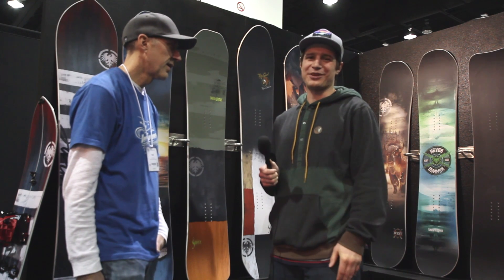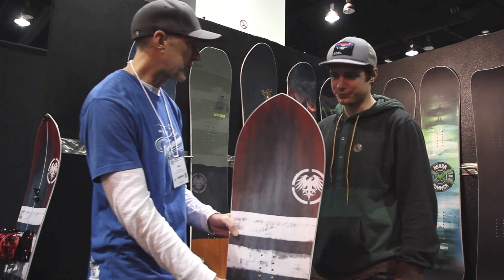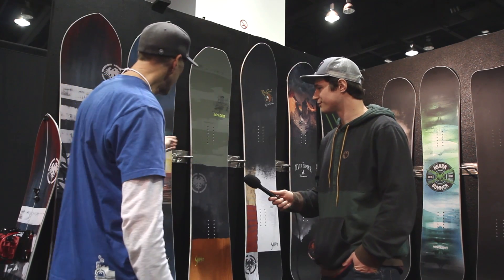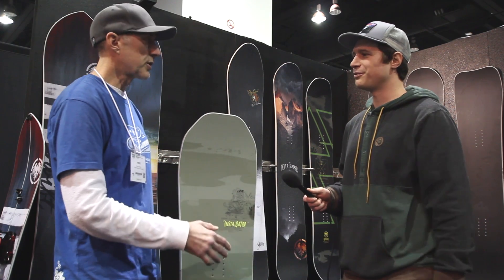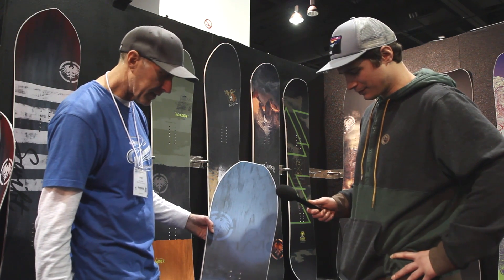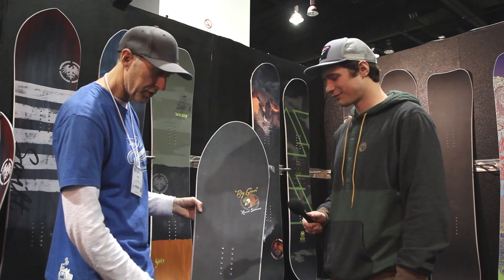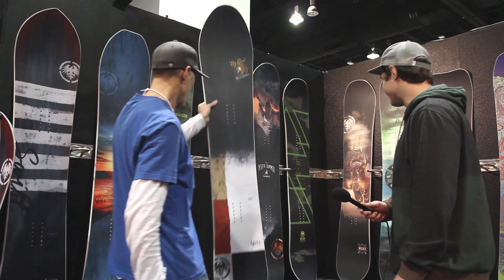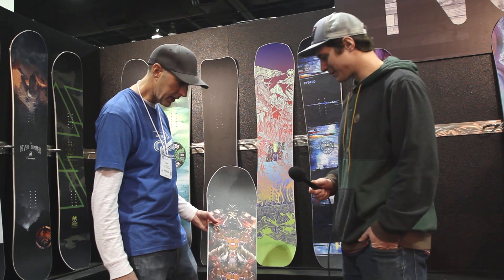Never Summer 2018 Snowboards | SIA Preview - Tactics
We caught up with Vince from Never Summer to get the run down on what we can expect from the brand for the 2017/2018 winter season. The Shaper series is a new batch of boards designed for freeride and all-mountain freestyle. From euro carves to powder slashes the camber combinations and shapes of these boards allow for boards that perform amazing in all snow conditions. For the women Never Summer is offering a wide model of there popular Aura X model. Which allows women with larger boots sizes to fit on women specific boards. Never Summer has some exciting new things for the 2017/2018 so get stoked and check back this Fall when all this new gear starts hitting the site.